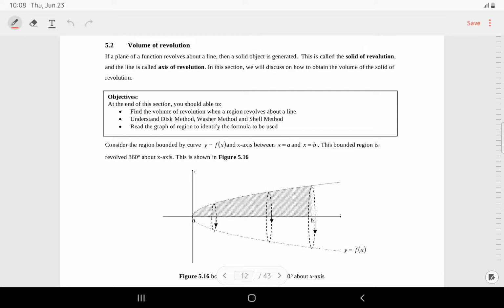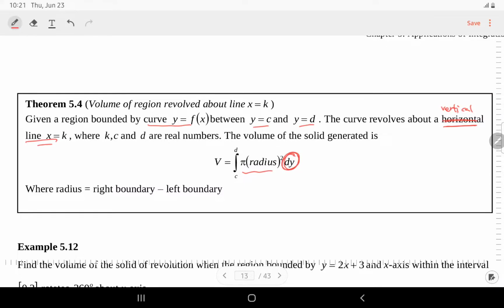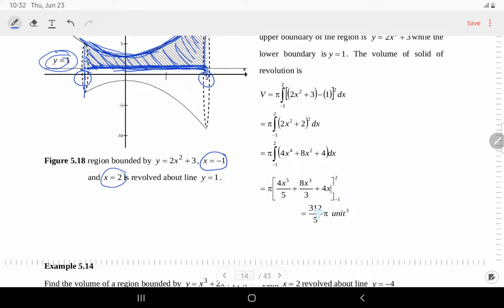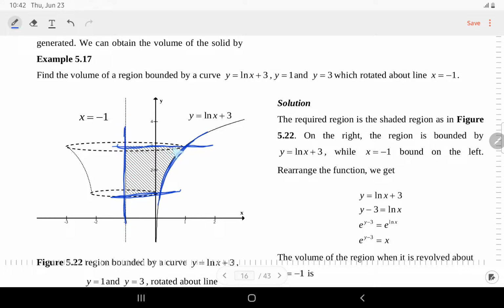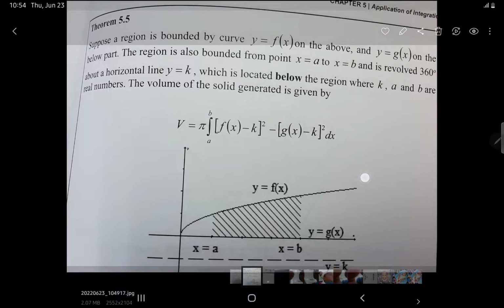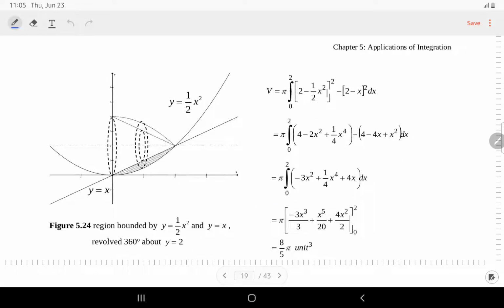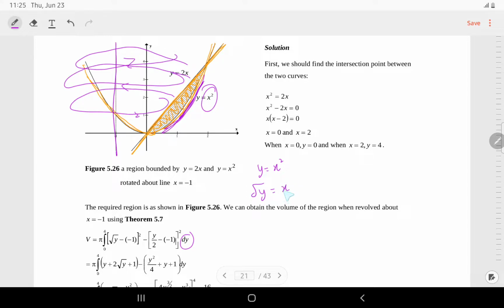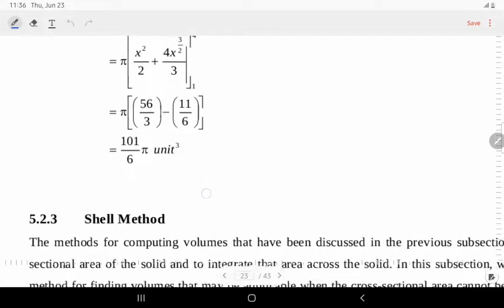week 13 (disks method, washers method)